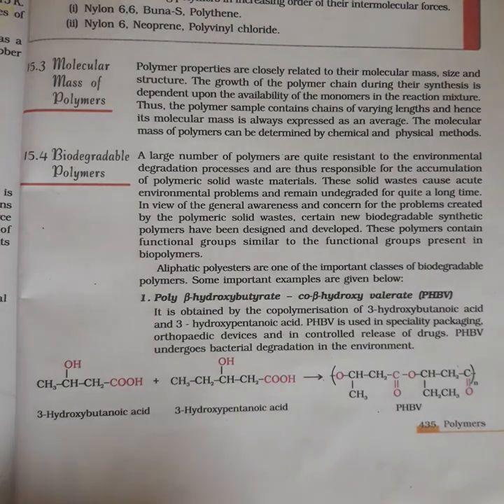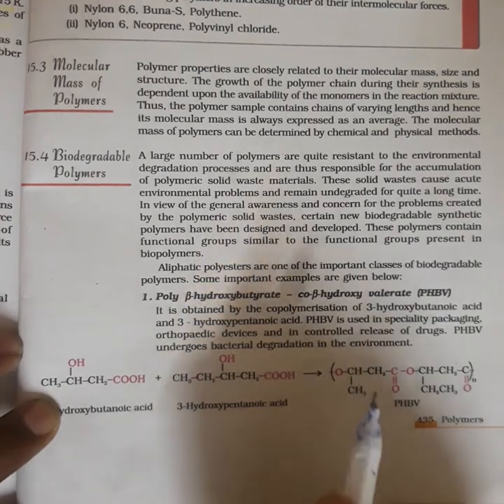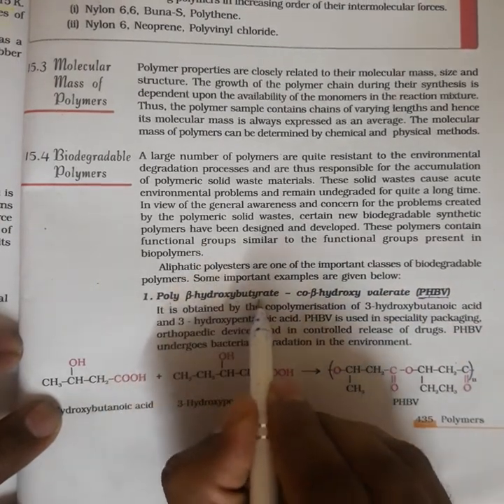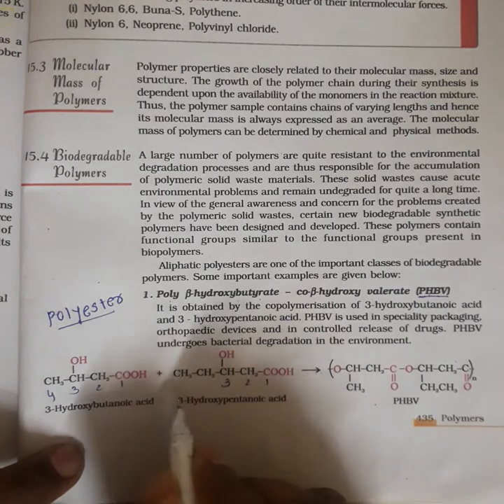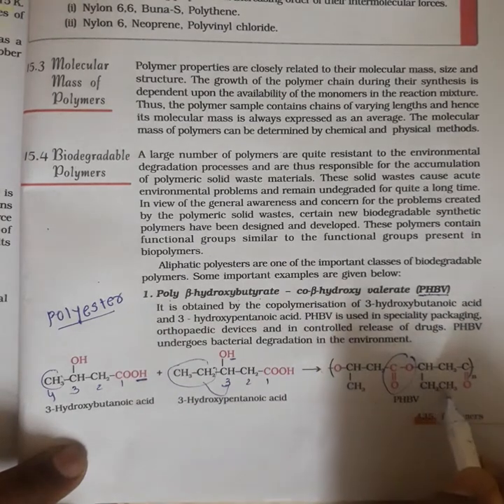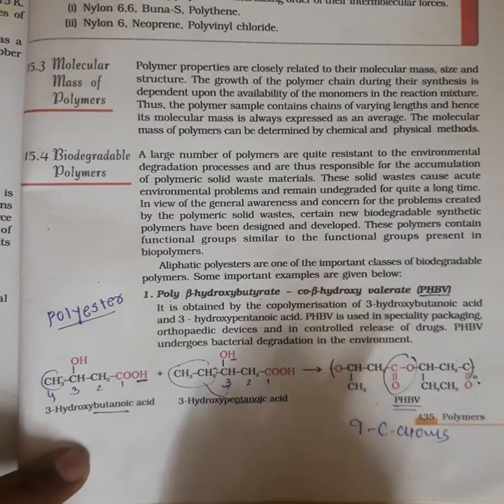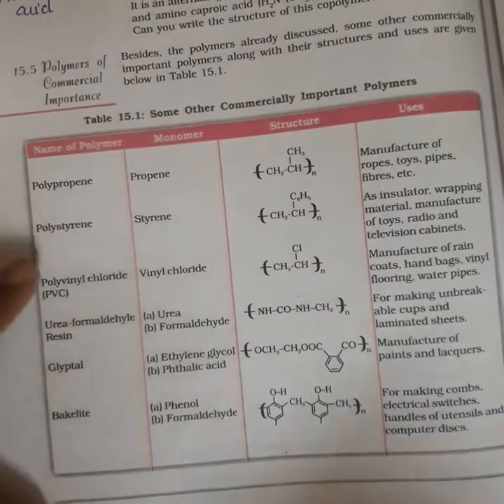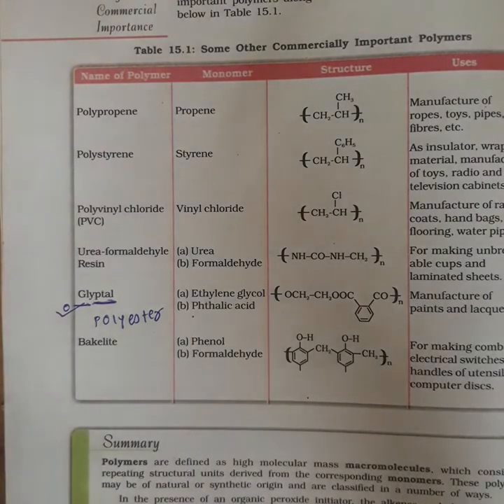Biodegradable Polymers | Preparation of PHBV and Nylon 2 Nylon 6 | Class 12 | Ch 15 Polymer | Part 8